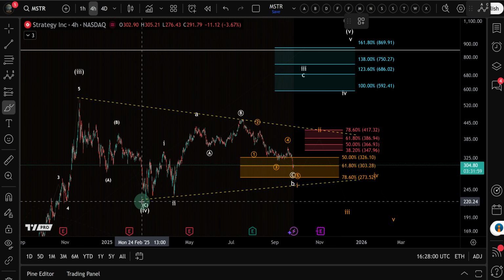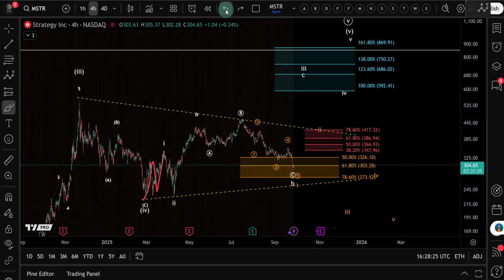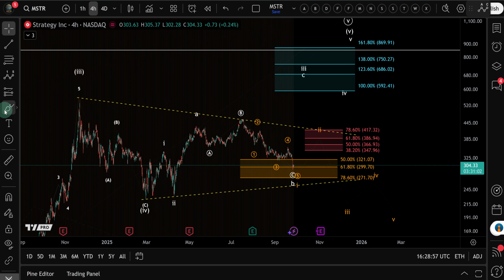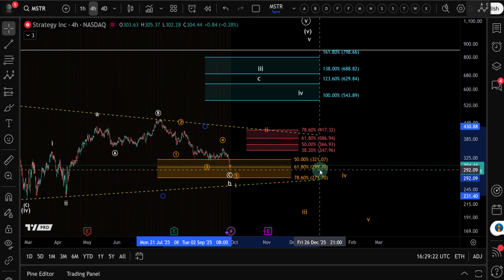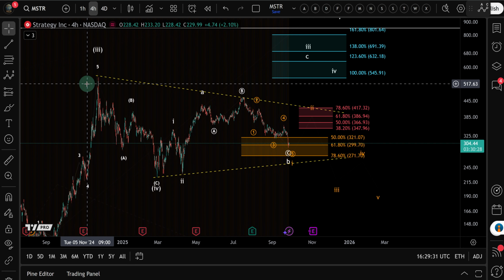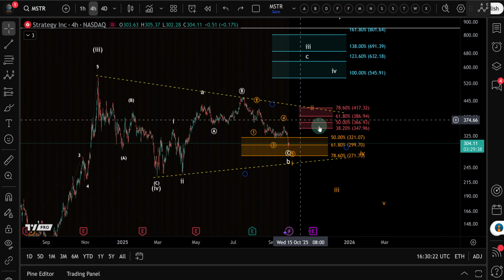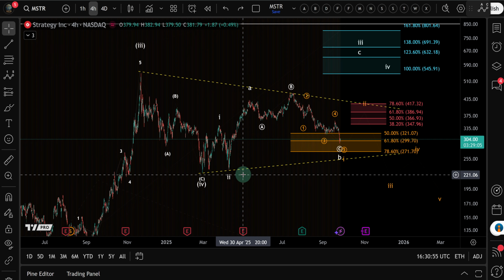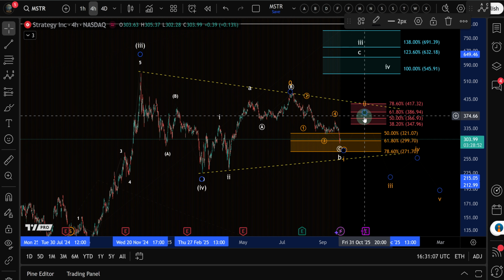MSTR Strategy Stock: Bullish Continuation or Top in Place? Price Update and Elliott Wave Analysis